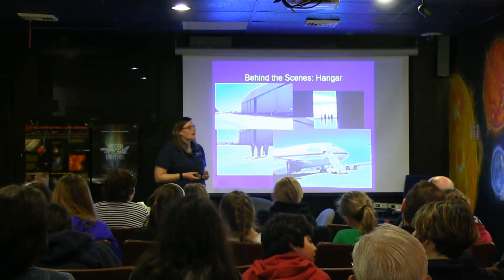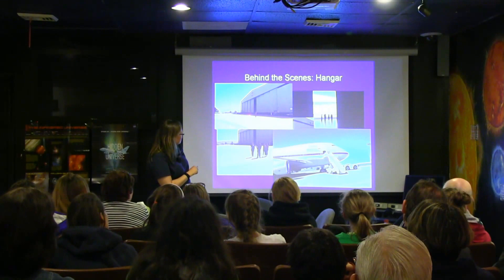NJAA - An Educator's Experience as a SOFIA Airborne Astronomy Ambassador - Theresa Moody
Theresa Moody
New Jersey Astronomy Center at Raritan Valley Community College

Program - "An Educator's Experience as a SOFIA Airborne Astronomy Ambassador"

Theresa is an astronomy educator and program manager for the New Jersey Astronomy Center and an active member of the New Jersey Astronomical Association. She was selected to serve with a 2014 Educator Team aboard SOFIA -- NASA's Stratospheric Observatory for Infrared Astronomy. It is a highly modified Boeing 747SP jetliner fitted with a 100-inch diameter telescope. The aircraft flies at altitudes between 39,000 and 45,000 feet, above the water vapor in Earth's atmosphere. Educators are selected through a rigorous peer-reviewed process. Tonight she will share her exciting experience with us.